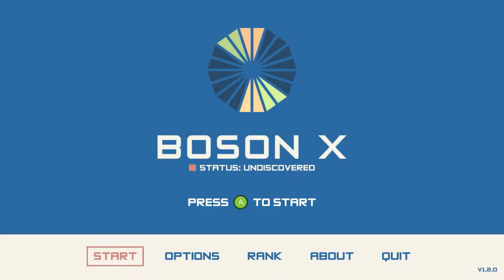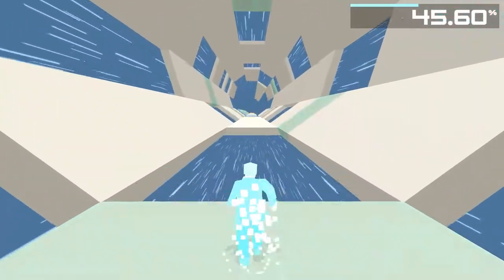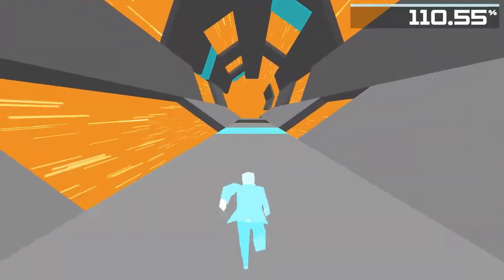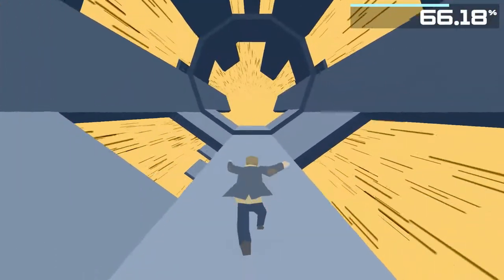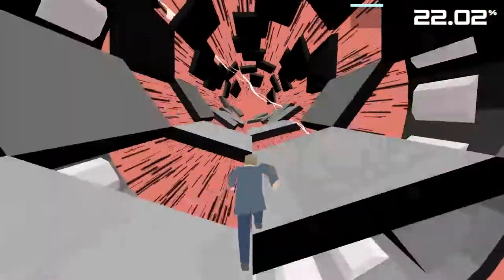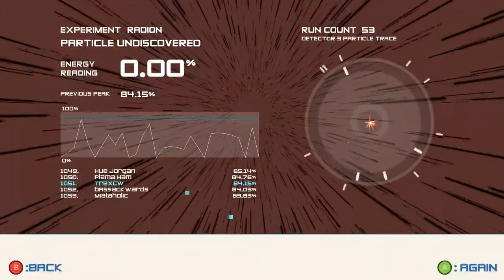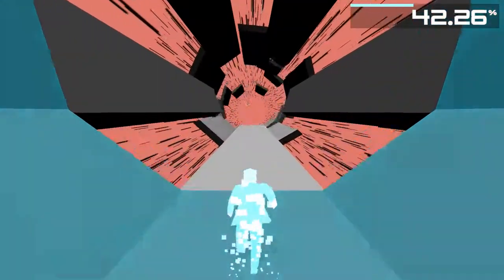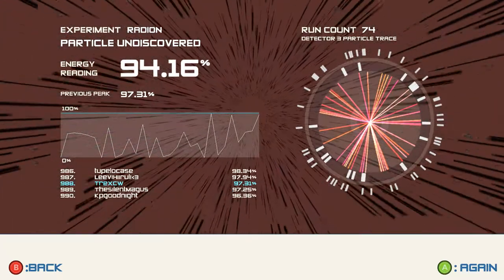Trex Plays: Boson X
Run jump death death death scream death death death outro.

All other music comes from the Boson X In Game Soundtrack.